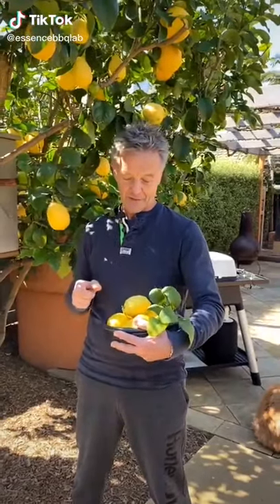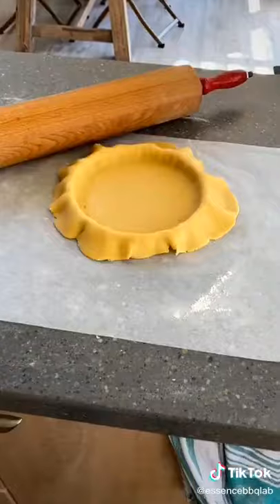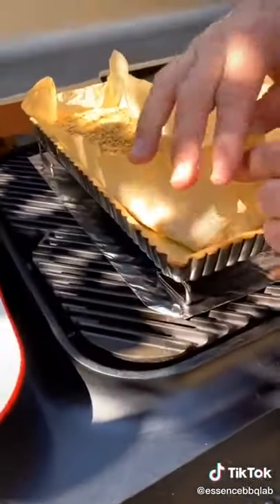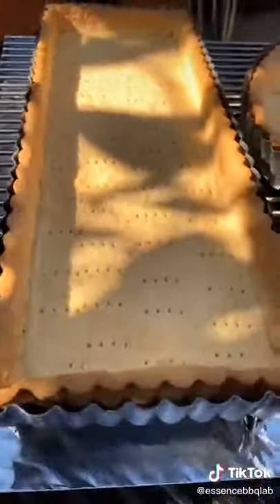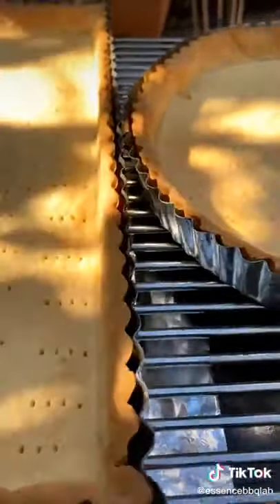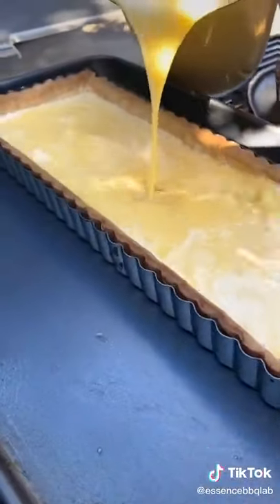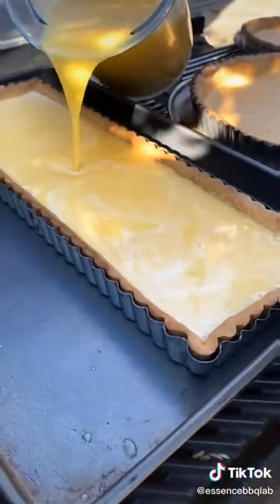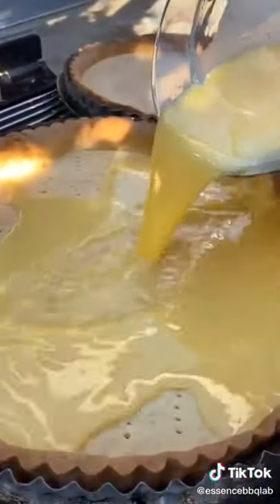Recipe For Bbq Lemon Tart tiktok essencebbqlab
Credit is in the title